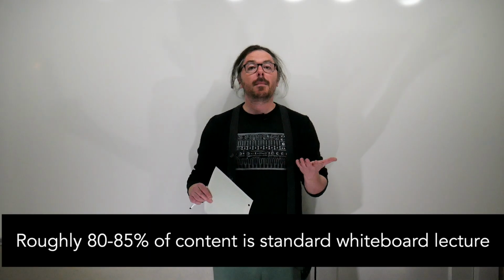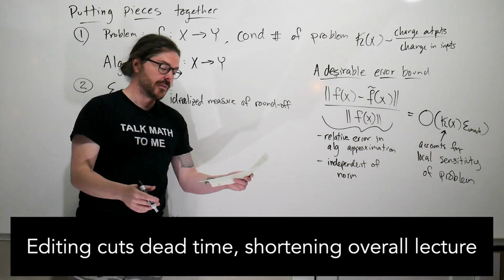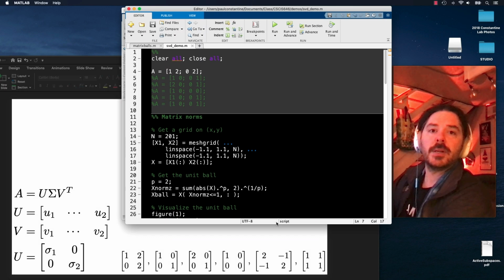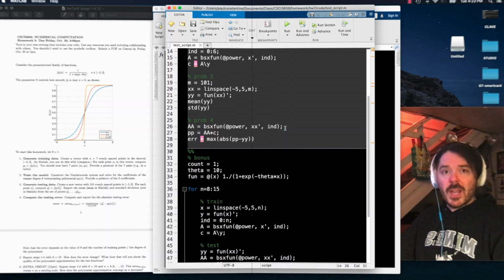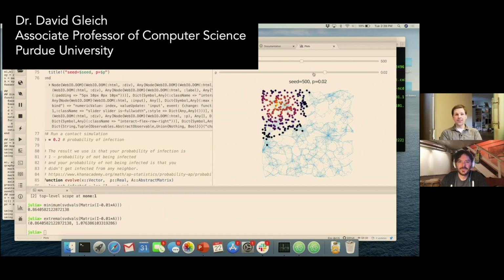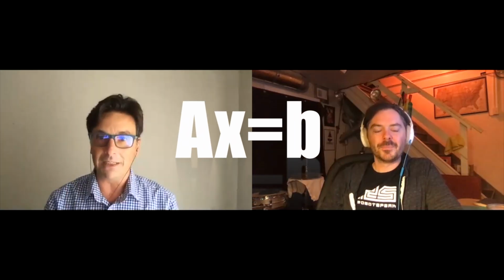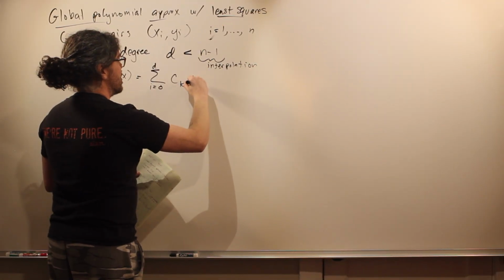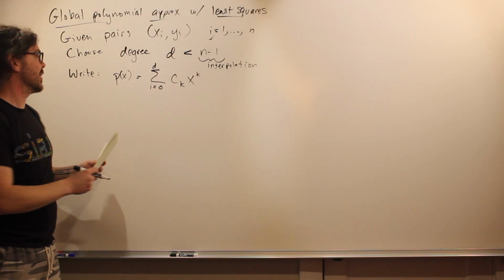Video lecture highlights: Numerical Computing and Numerical Linear Algebra (CU Boulder, 2020-21)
Clips from recorded lectures for two courses I taught at the University of Colorado Boulder: Numerical Computing (CSCI 3656, undergraduate) and Numerical Linear Algebra (CSCI 5646, graduate). Lectures recorded in a home studio, with interviews, demos, short skits, and a “Better Know a Scientist” segments.